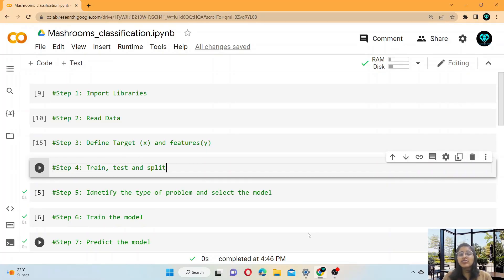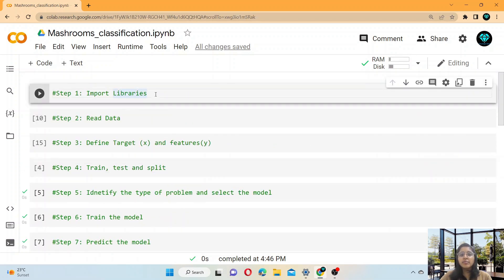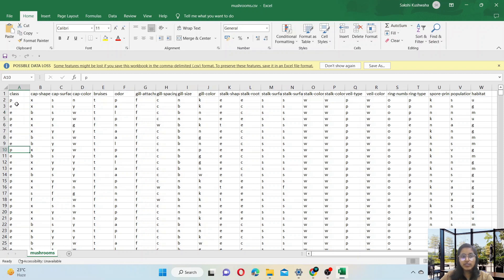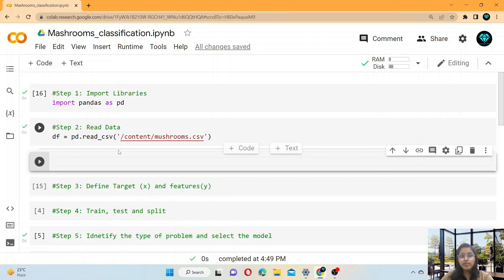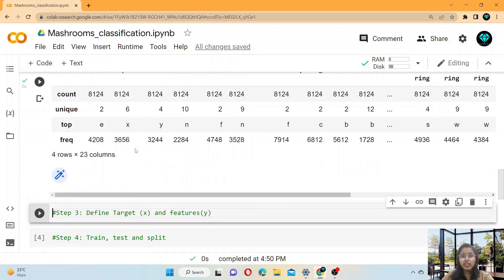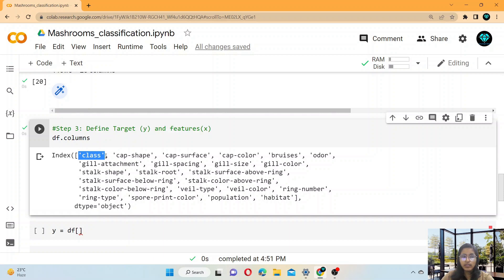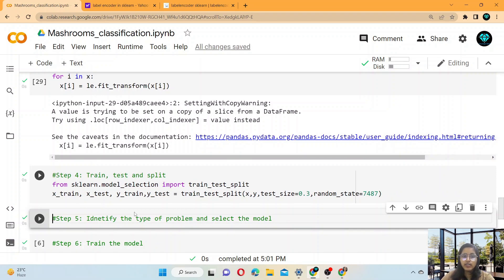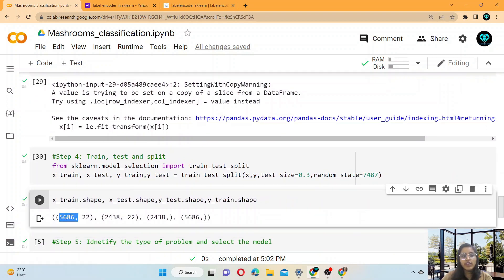Mushroom Classification using Machine Learning | 100% Accuracy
Hello Everyone. This is Sakshi Kushwaha. In this video we have discussed mushrooms classifier and the dataset used in this project contains 8124 instances of mushrooms with 23 features like cap-shape, cap-surface, cap-color, bruises, odor, etc. you can download the dataset from kaggle if you want to follow along locally - mushroom-dataset.